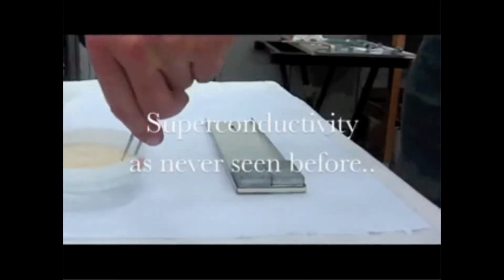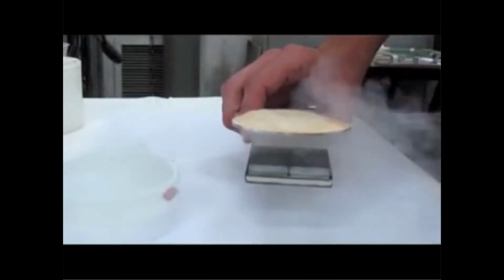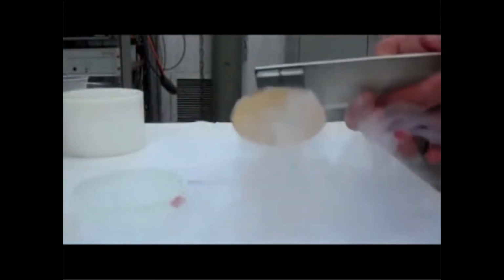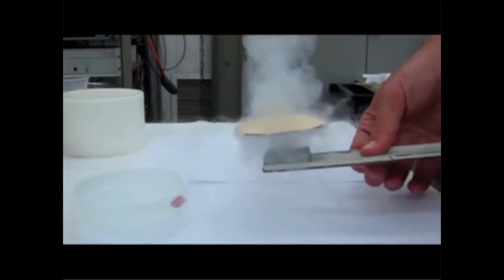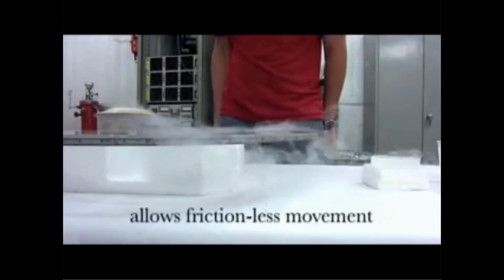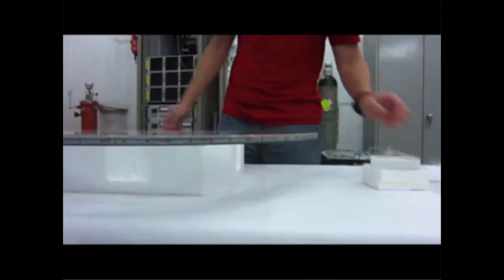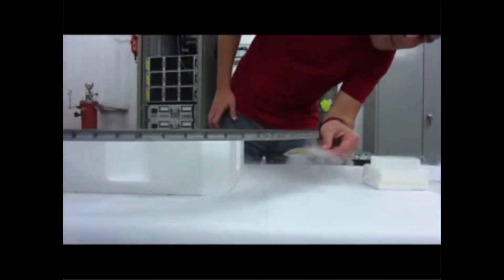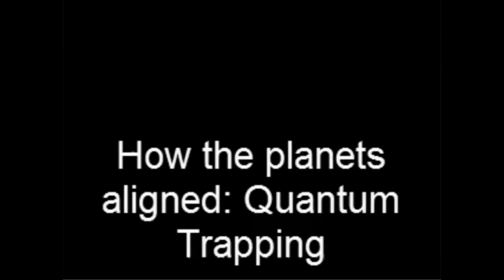Quantum Trapping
Anthony Larson discusses the process that kept planets in locked distances from each other during creation. Find more at Mormon Prophecy channel.